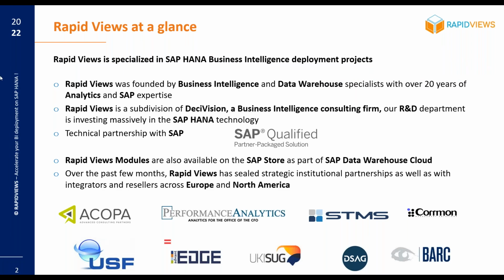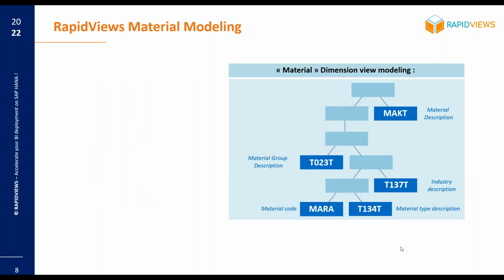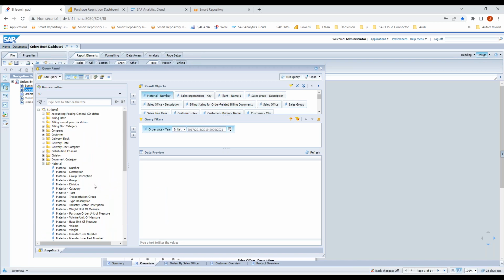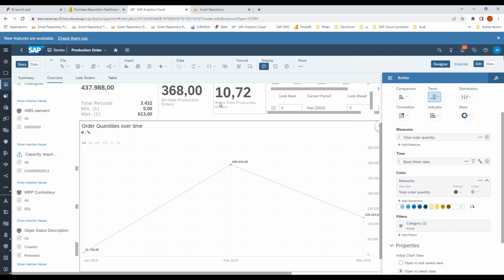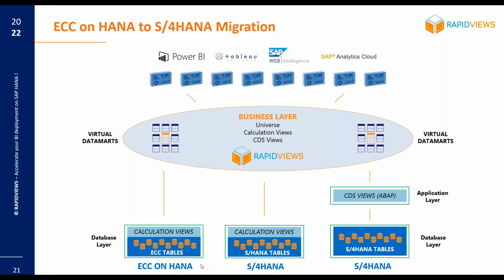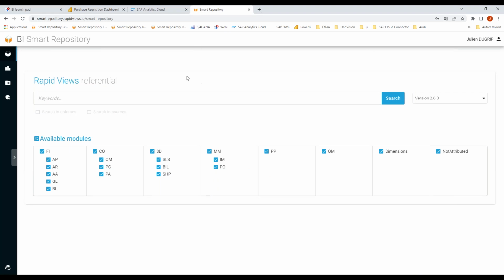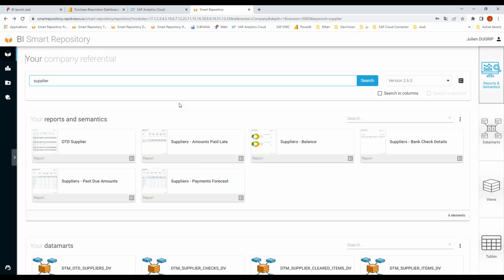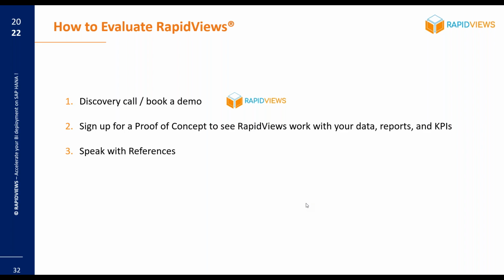[WEBINAR] SAP S/4HANA BI Accelerator by RapidViews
All SAP ERP customers will have to migrate to S/4HANA soon.

You are looking for a fast and durable solution to accelerate your BI Project on SAP HANA?
Compatible with your S/4HANA system tomorrow?

This is why we have developed RapidViews: thanks to a well-structured Software solution of virtual datamarts. We will cover up to 70% of your BI Reporting and provide you with a BI Toolbox helping you master 100 % of your BI deployment.

In this webinar you will see how it unfolds. You will have access to:

- A set of virtual datamarts accelerating your ERP Reporting on SAP FI-CO, SD, MM, PP & QM.
- Pre-built business analytics and reports for either SAP Web Intelligence, SAP Analytics Cloud, Microsoft Power BI, Tableau Software, ...
- Semantic business layers for your operational reporting on the SAP core modules.
- A BI Smart Repository, an interactive online library which allows you to easily navigate through your Datamarts, HANA Views, SAP tables, business rules & KPIs.

Discover the RapidViews SAP Qualified Packaged Solution and its’ functionalities !